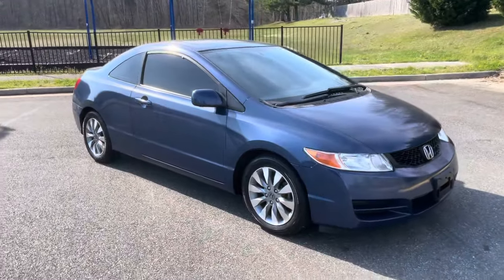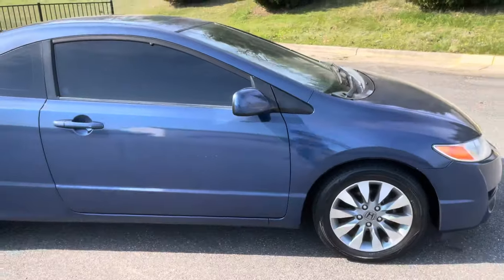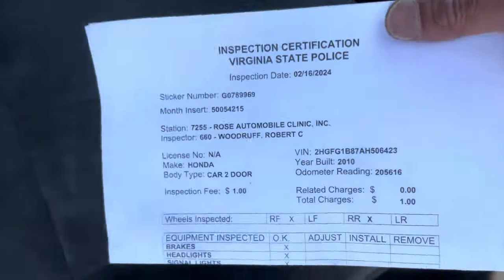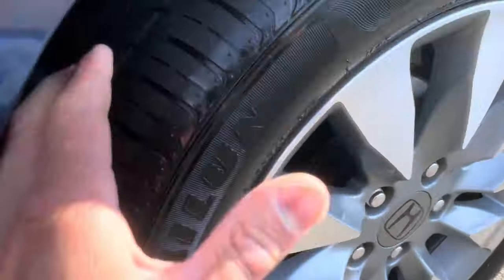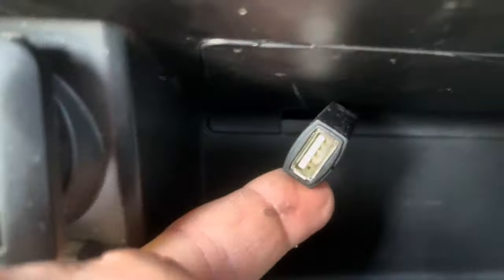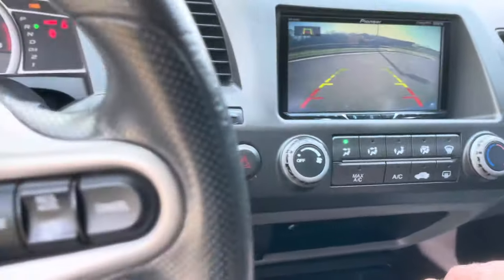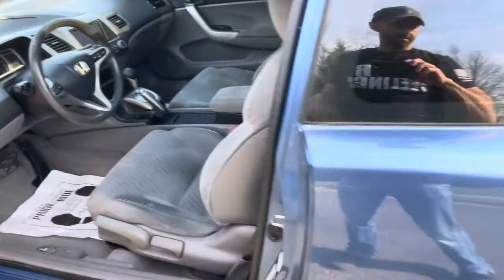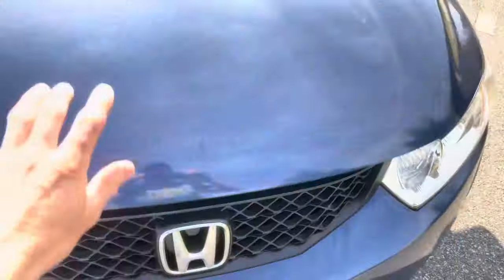1,000 hp Honda Civic EX SUPER Sleeper! 2010 Honda Civic EX! FOR SALE and REVIEW!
BLUE 2010 HONDA CIVIC EX

-Automatic transmission!
-Sunroof!
-Pioneer double din bluetooth stereo!
-20% window tint!

This Civic runs and drives great! Has an aftermarket radio with tons of features! It has 205,719 maintained miles!

11002 Patriot Hwy.
Look for the BIG BLACK MONSTER TRUCK out front!

Facebook.com/Superiorbuyselltrade and MONSTER TRUCKS and LIFTED TRUCKS OF VIRGINIA BUY AND SELL!

VADLR

2000, 2001, 2002, 2003, 2004, 2005, 2006, 2007, 2008, 2009, 2010,